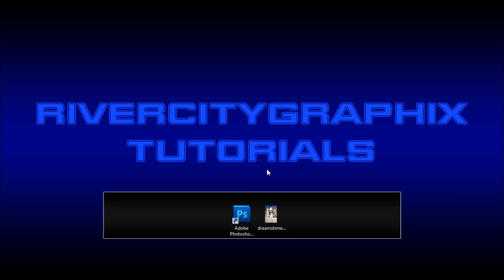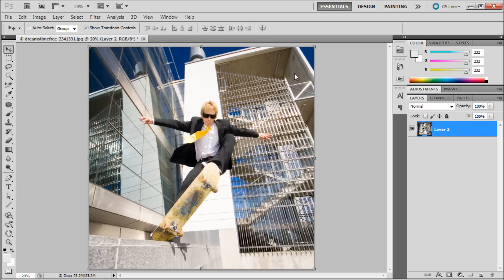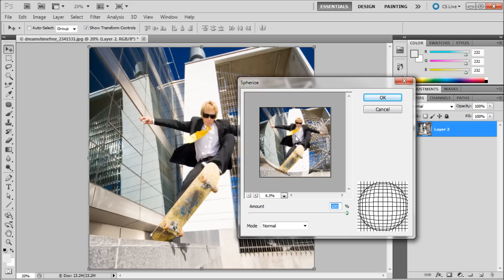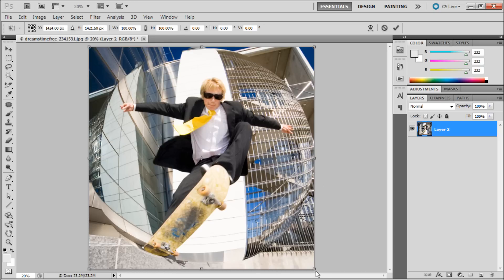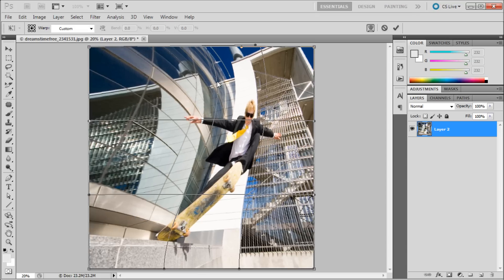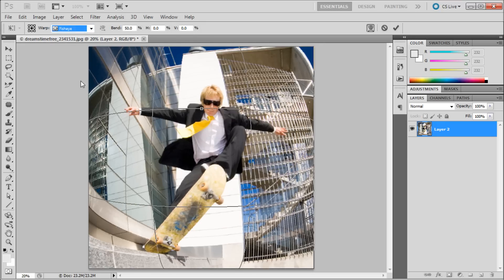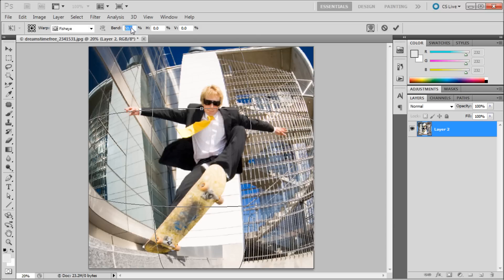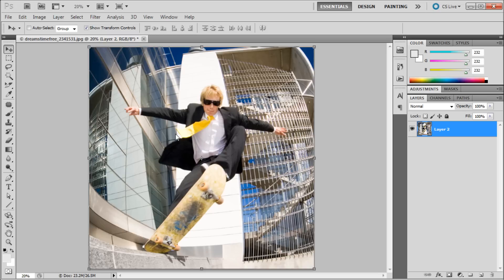Photoshop Tutorial: Create a Fish Eye Effect -HD-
In this tutorial, you will learn how to create a fish eye effect in Photoshop.